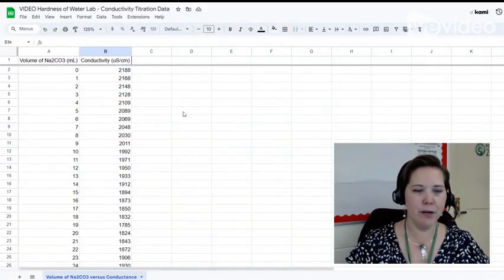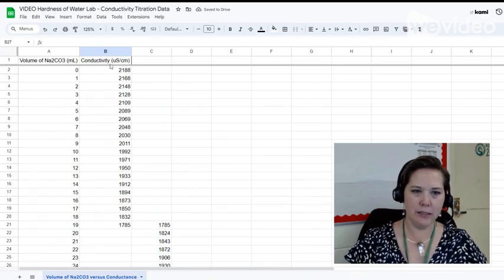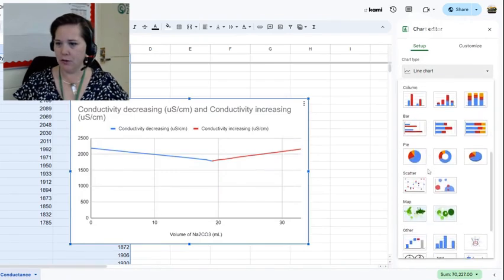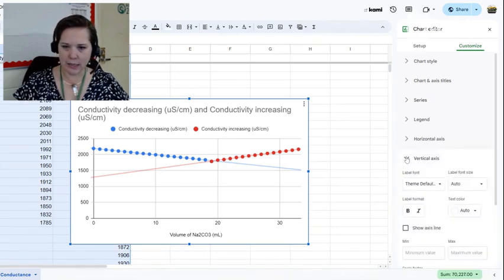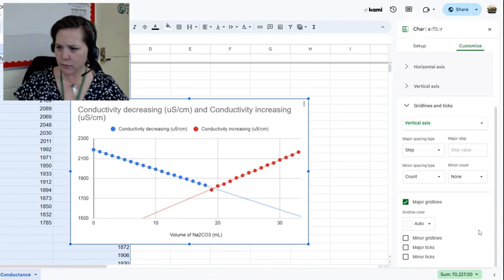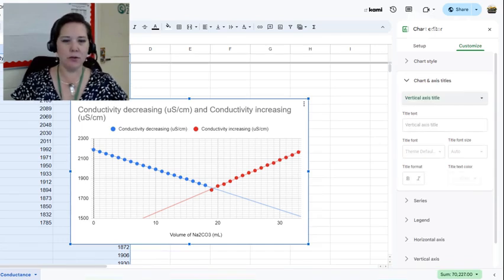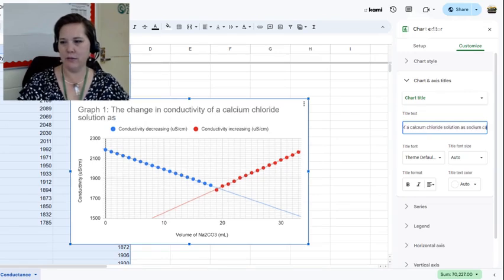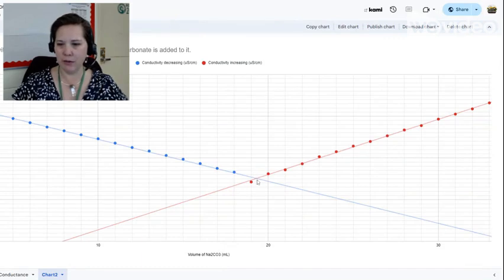Conductivity Titration Graph